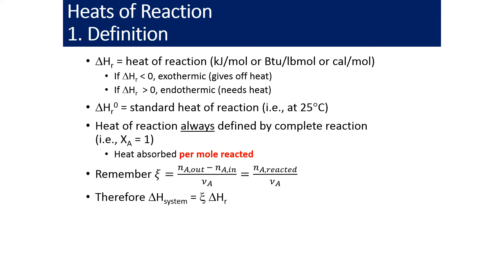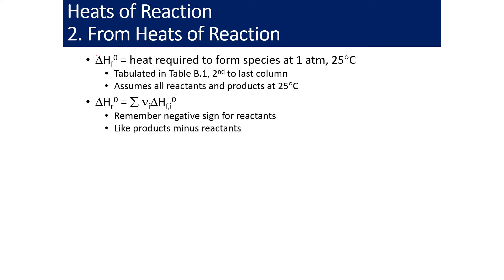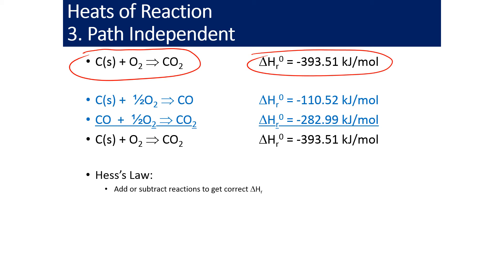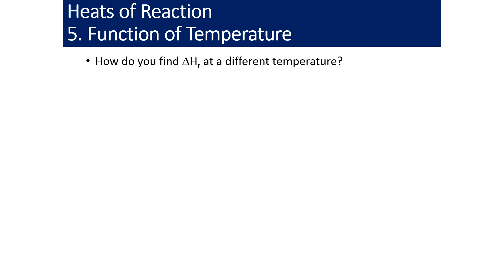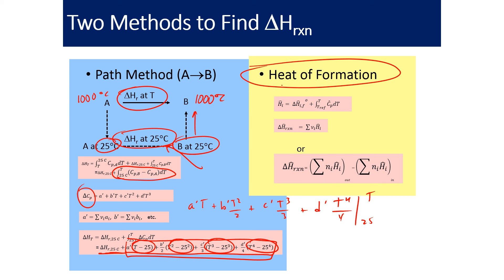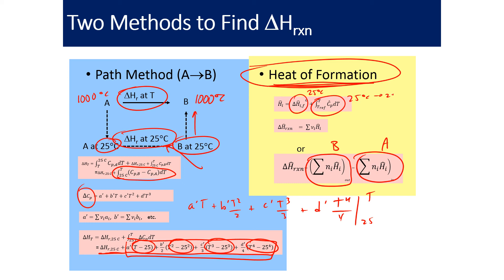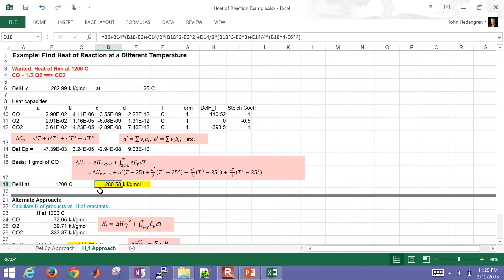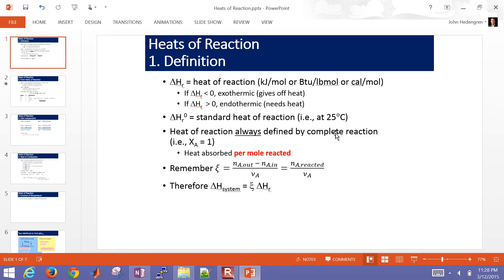Heat of Reaction for Combustion Applications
Two methods are demonstrated to calculate heats of reaction at temperatures other than 25 degC. These methods include the path technique and heat of formation technique. Endothermic reactions have a positive heat of reaction (chemical potential energy stored) while exothermic reactions have a negative heat of reaction (chemical potential energy released).